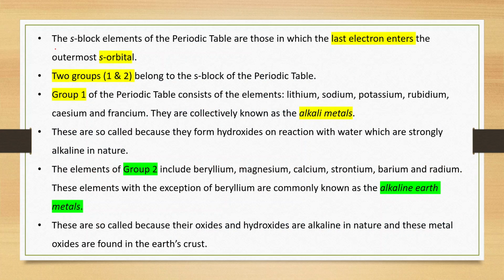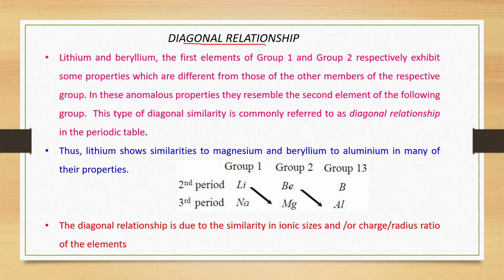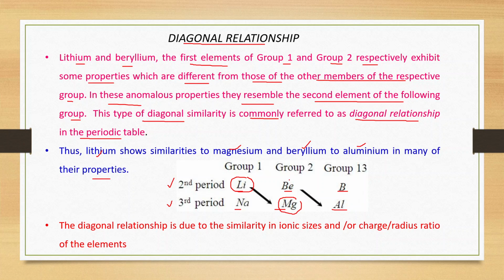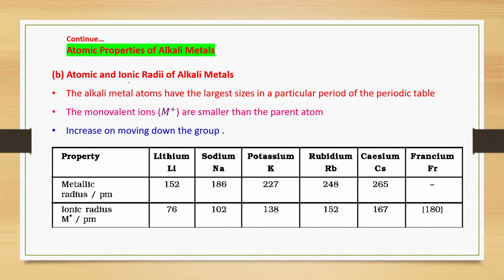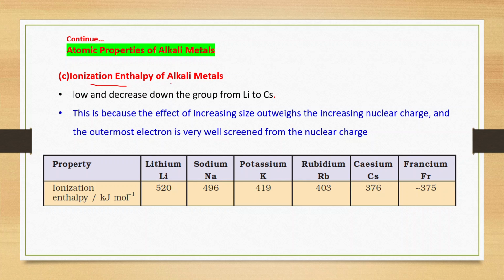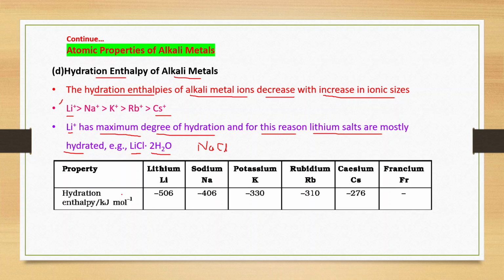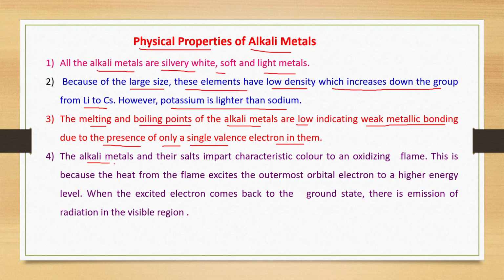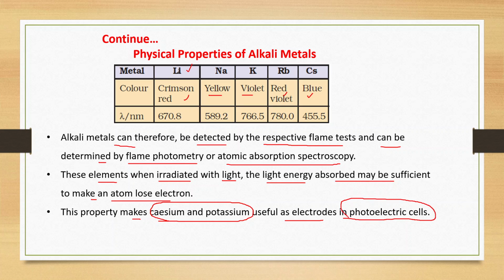Chemistry 11 Chapter 10 The s-Block Elements Atomic and Physical Properties of Alkali Metals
DIAGONAL RELATIONSHIP
GROUP 1 ELEMENTS: ALKALI METALS-Atomic Properties and Physical Properties